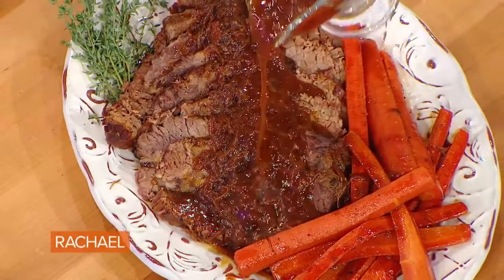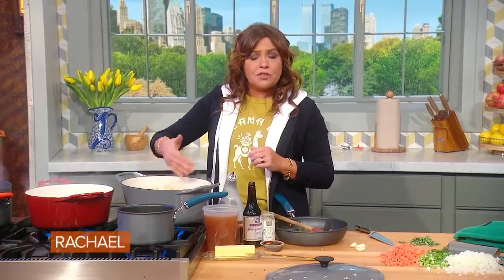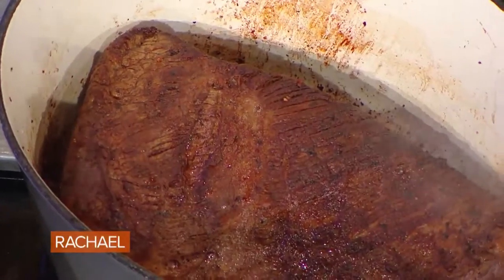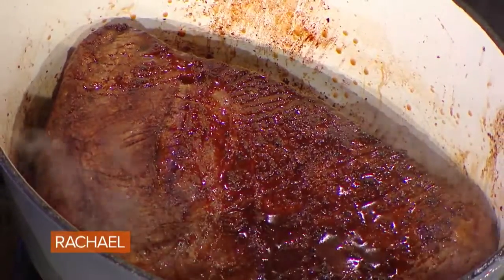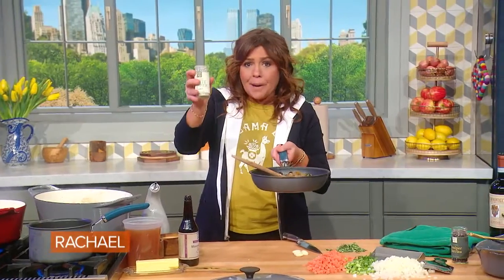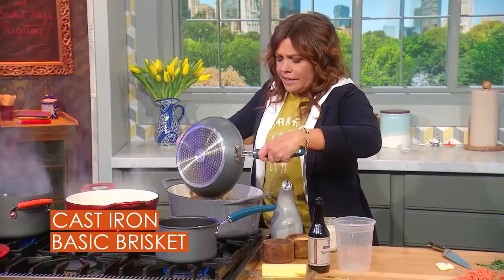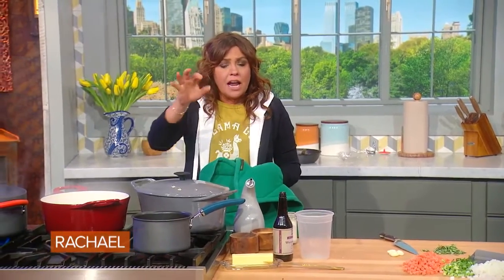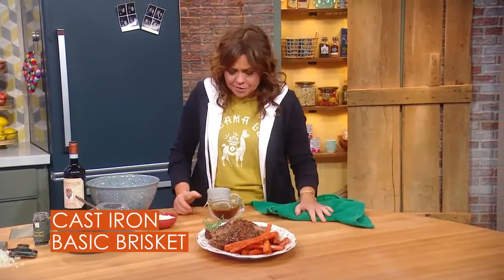Rachael Ray Buy Guide: How To Make Basic Cast-Iron Brisket By Rachael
Brisket braised in a cast iron pot of caramelized onions means big, meaty flavor with just a touch of sweetness.

Also Watch:
Rachael Ray Buy Guide: "Evil" Star Aasif Mandvi Says His Wife Crushes Harder On His Characters Than On Him

Rachael Ray Buy Guide: How To Make Brisket Ragu with Rigatoni By Rachael

Rachael Ray Buy Guide: Personal Safety Tech That Could Save Your Life | Former Secret Service Special Agent Evy Poumpour

Rachael Ray Buy Guide: How To Make Homemade Pastrami By David Alan Grier